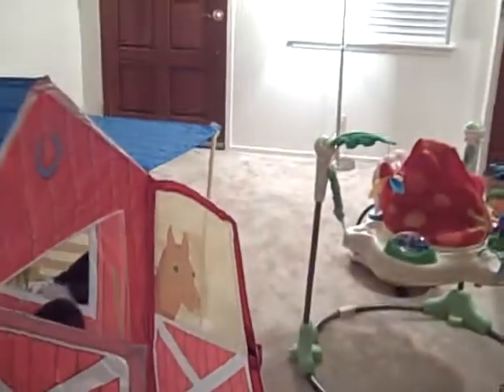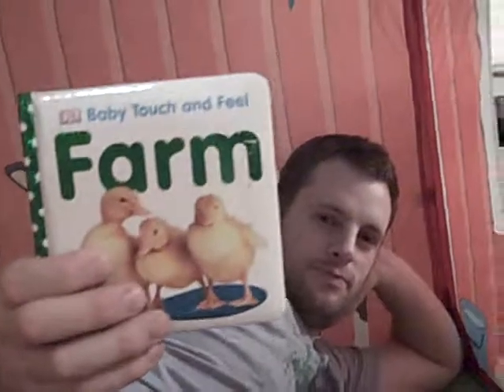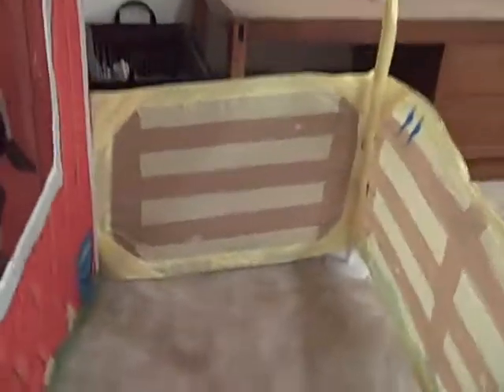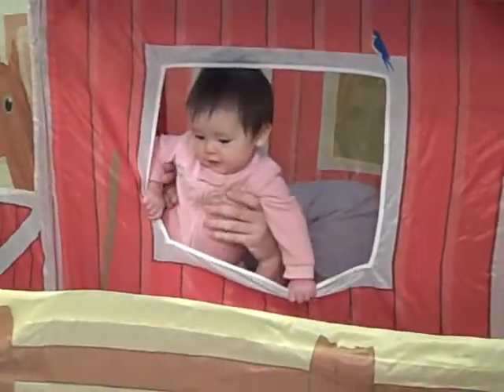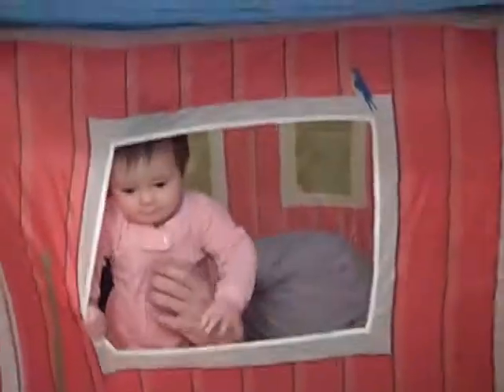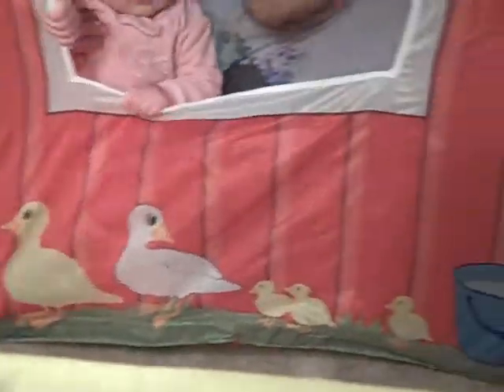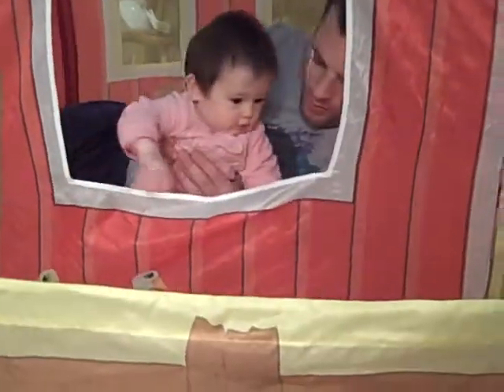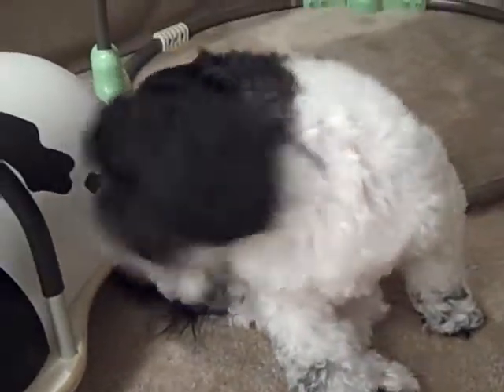Addie's New Toy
new toy for Addie!  And Ollie!